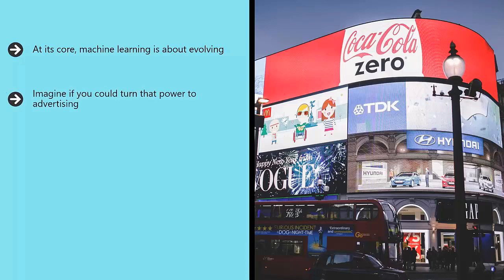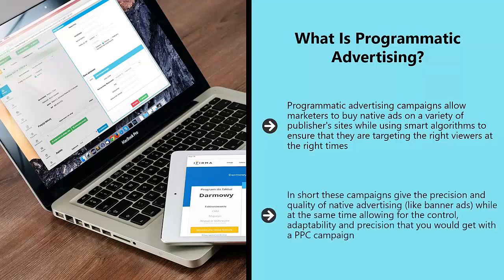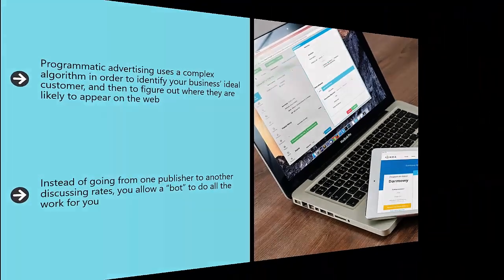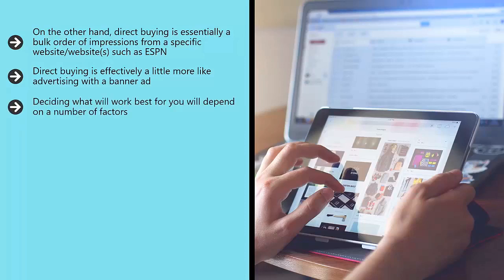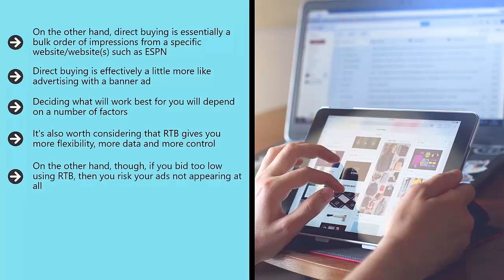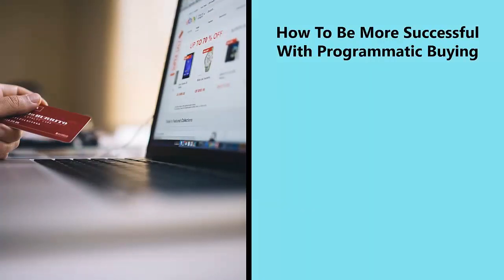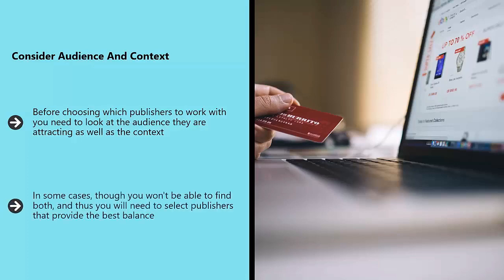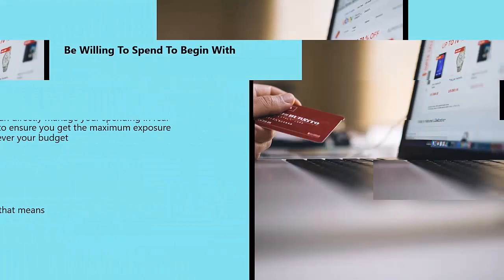Advertising Using Machine Learning and Artificial Intelligence for Your Ad Campaigns